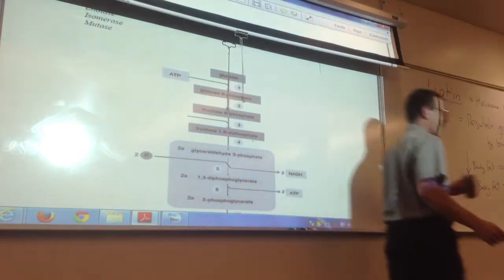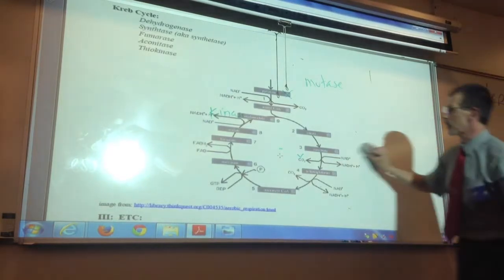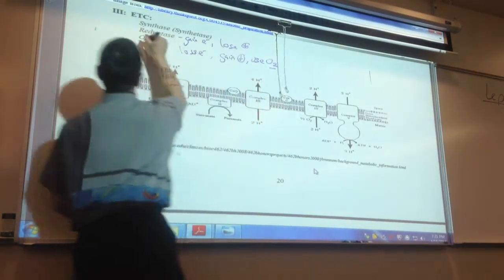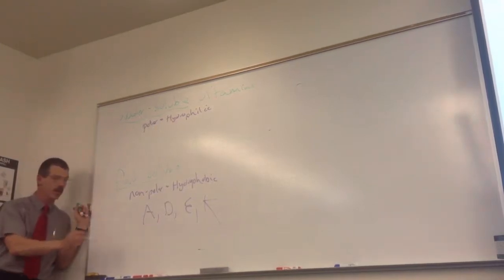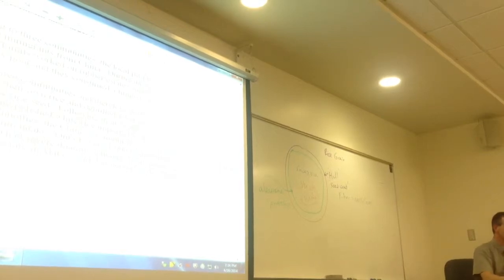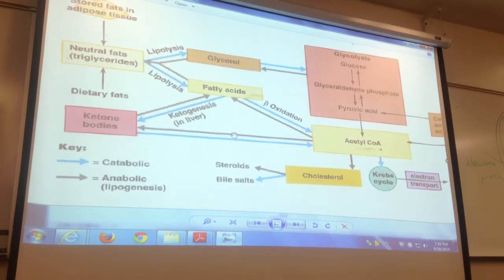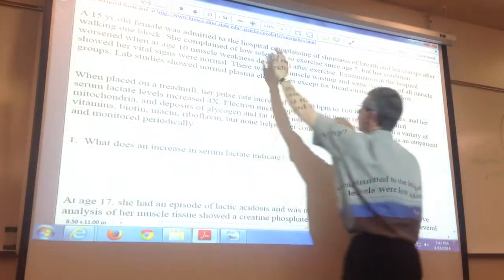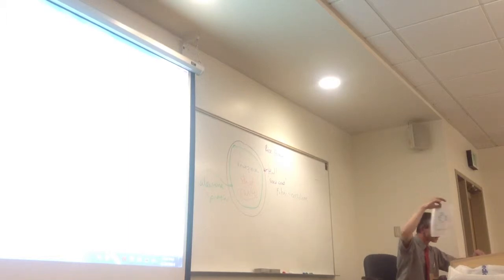Jonathan Christie PCC: Lecture Week 3 Part 3 of 3